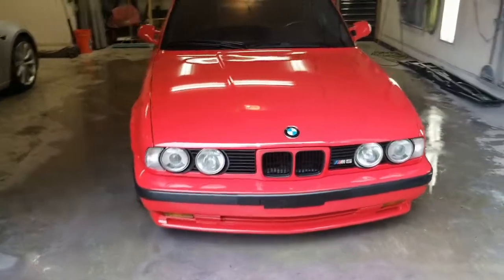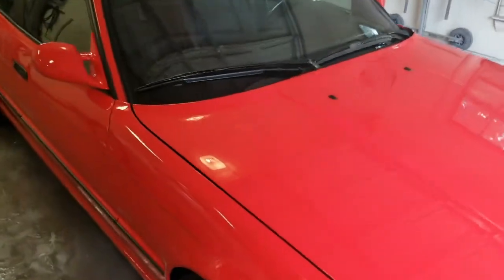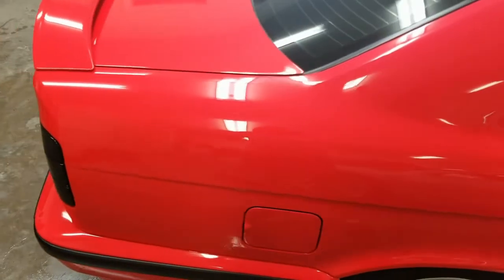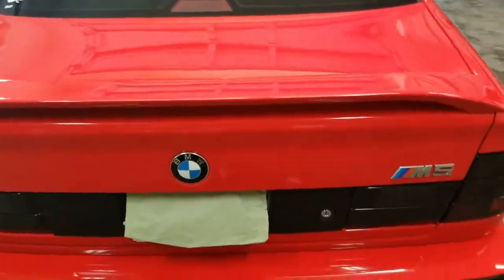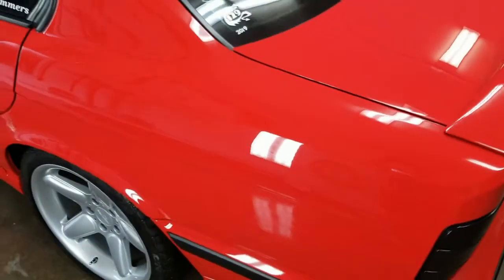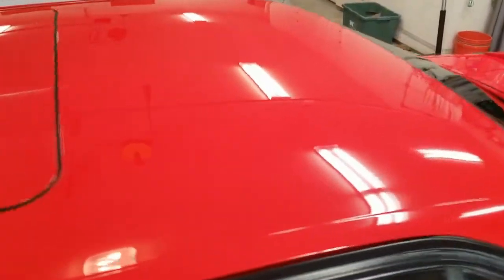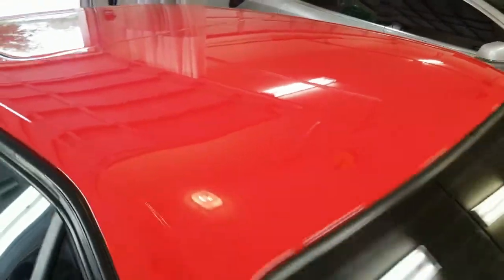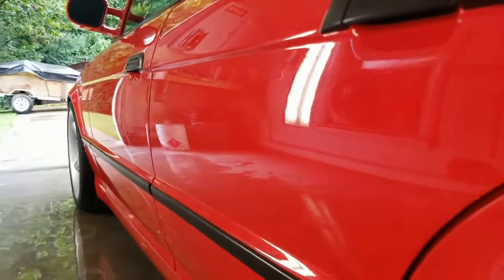1991 BMW E34 M5 FINAL WALKAROUND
Car has been complete for about 2 years now